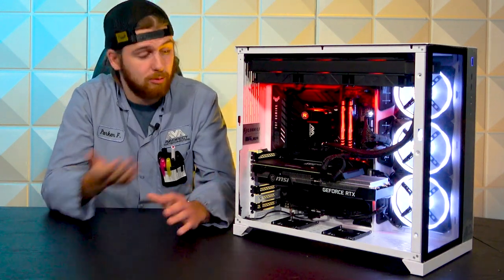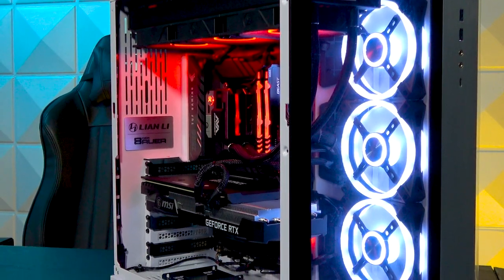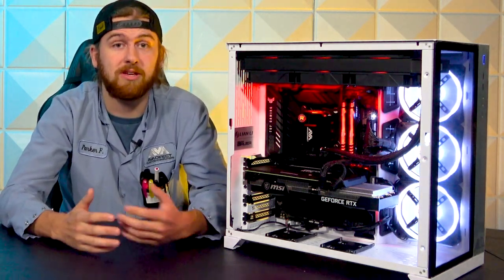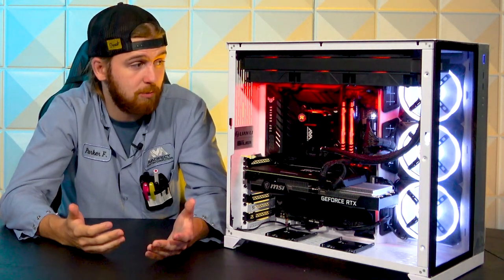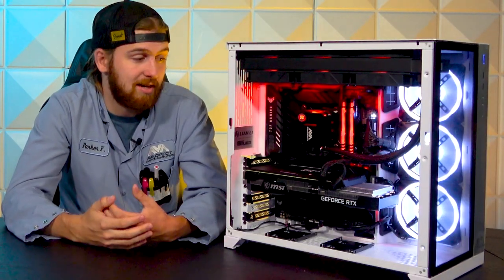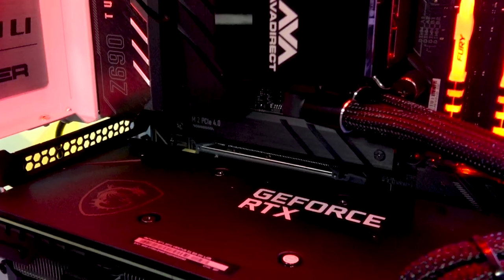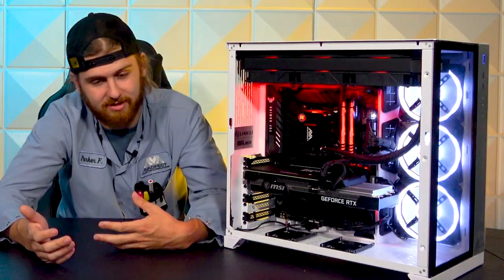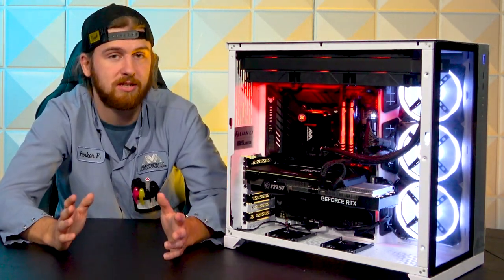AVARigs | i7 12700KF RTX 3070, PC-011 Custom PC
Join Parker as we review this custom PC in Lian LI PC-011 Dynamic case. This gaming PC was configured by our customer and packed with top end components.

For a limited time! NVIDIA RTX 3090 TI's are $500 Off!
Build your RTX Powered PC with AVADirect today

Specs:
LIAN LI PC-O11 Dynamic Case
ASUS TUF GAMING Z690-PLUS WIFI D4 Motherboard
INTEL Core™ i7-12700KF  Processor
KINGSTON 16GB (2 x 8GB) FURY Beast RGB DDR4 Memory
MSI GeForce RTX™ 3070 VENTUS 3X Graphics Card
CORSAIR iCUE QL120 RGB Cooling Fan
EVGA 850 B5, 80 PLUS Bronze 850W ATX Power Supply